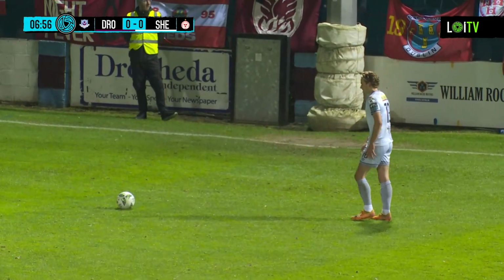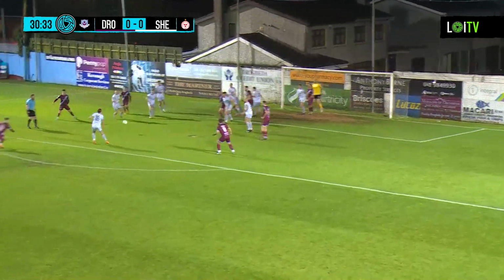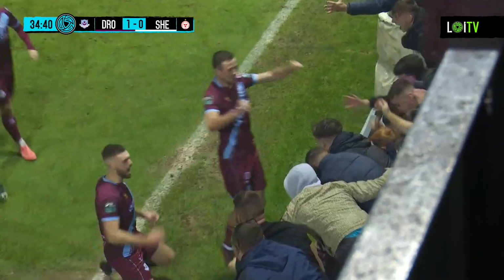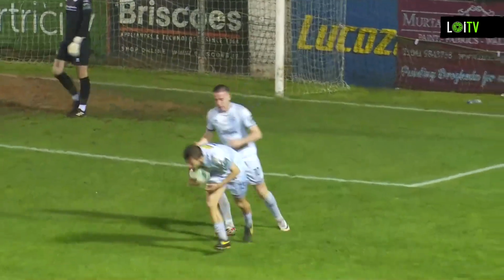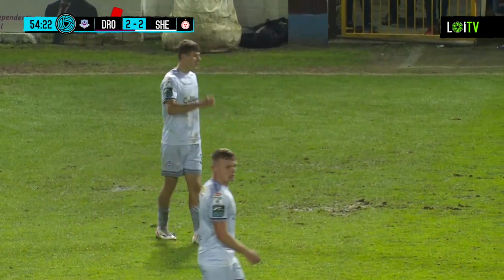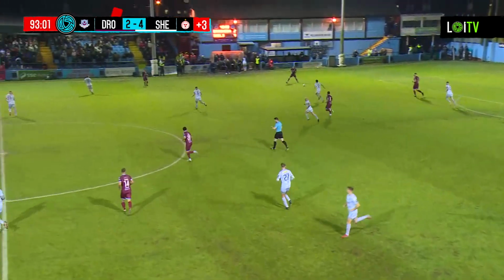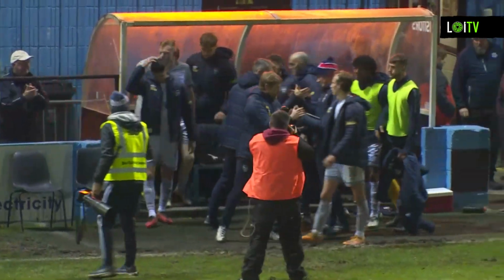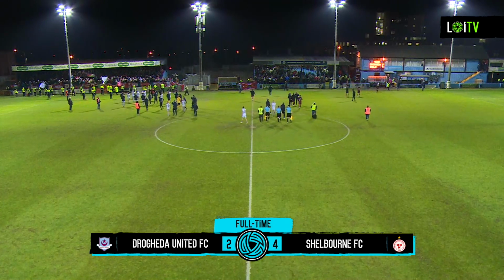HIGHLIGHTS | Drogheda United 2-4 Shelbourne | League of Ireland Premier Division